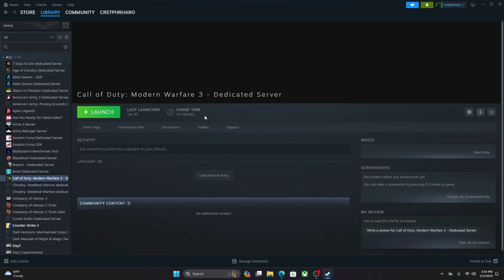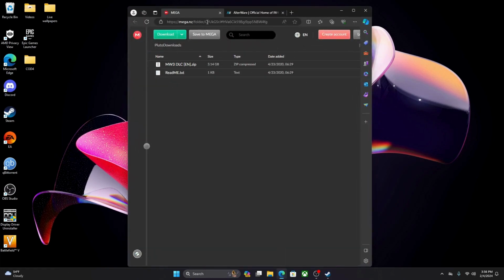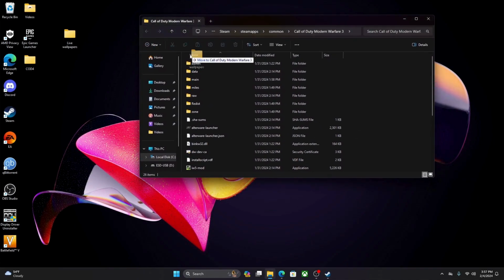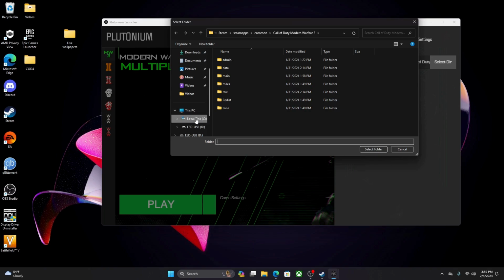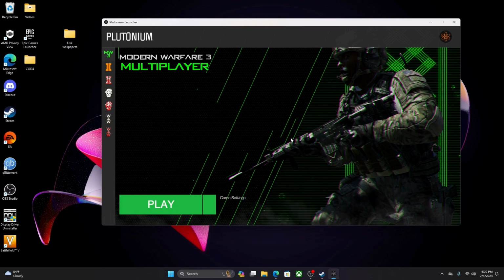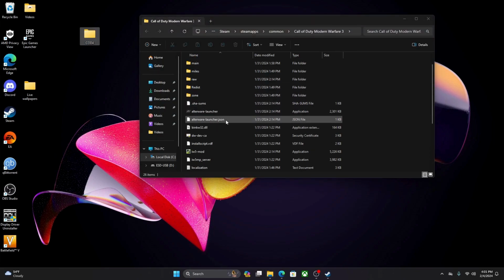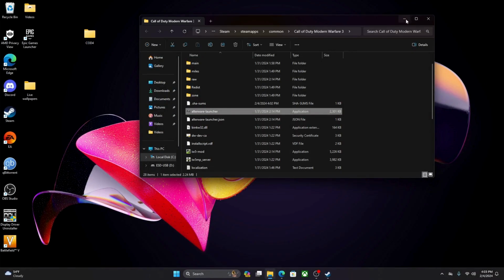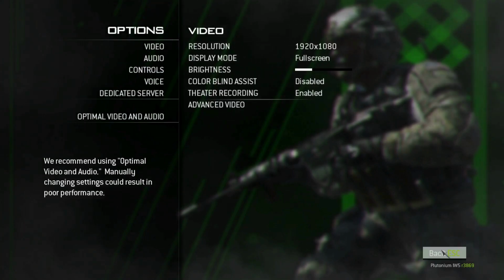How to setup MW3 Plutonium in 2024!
If you own MW3 on steam here is a video of how to setup it on Plutonium